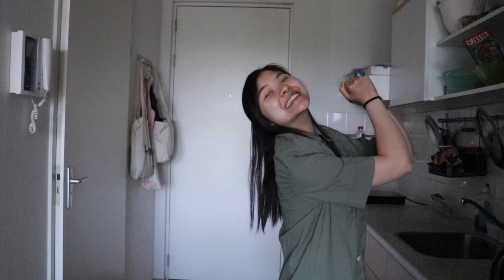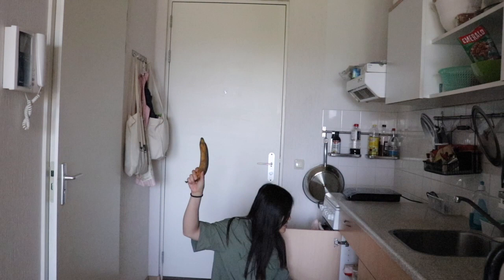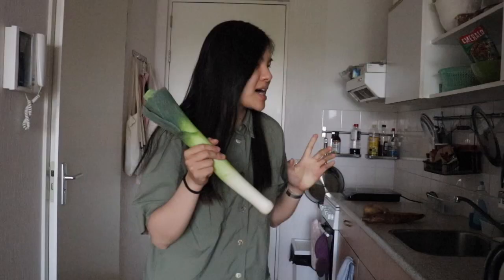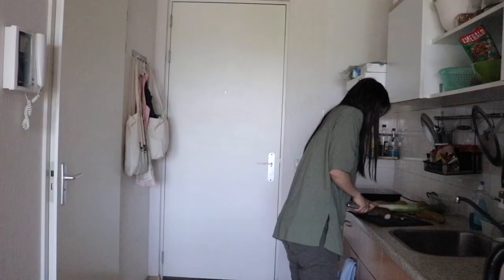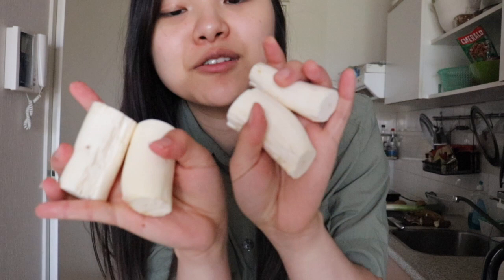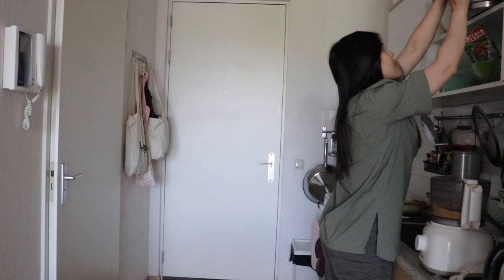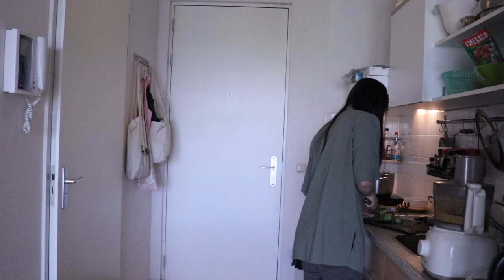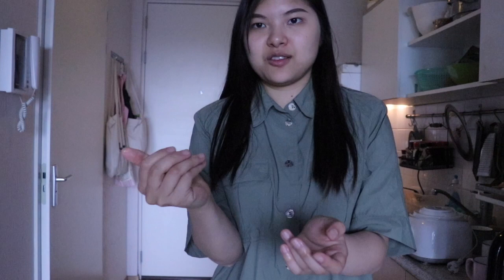Cooking with Mimi is Back! | Vegan Surinamese Griti Bana Soup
Hello, yes it's been a while since I filmed another cooking with mimi and I'm glad to reintroduce it right back, right now. This episode is all about the griti bana soup, which is basically plantain balls and other earthy starchy vegetables in a soup. It's delicious! I don't follow any recipe, as I usually do. If you want to try it yourself, I'd say plantain and cassave are your most important ingredients. Get creative and make it your own :)

It's nice to be back making videos again. Talk to you soon!

Much love,
Mich